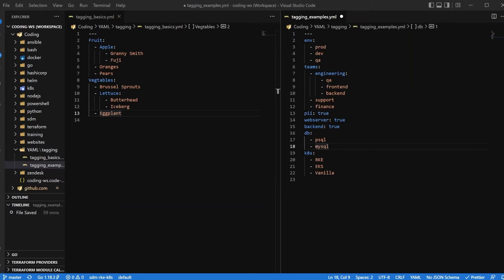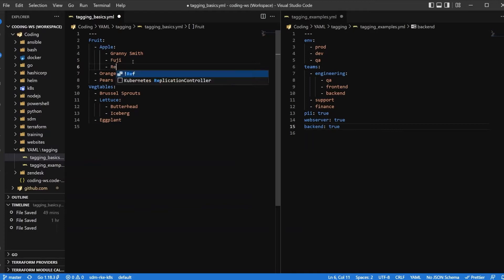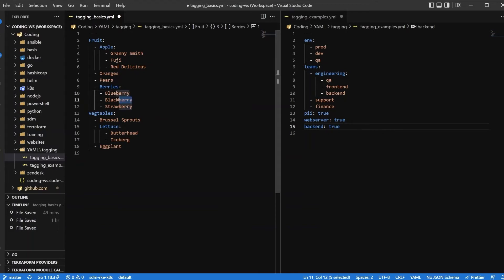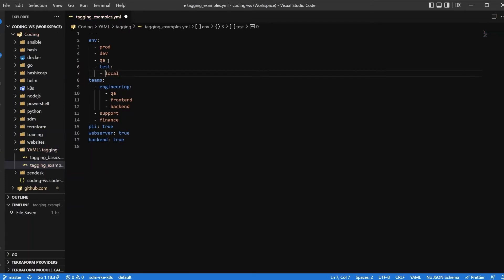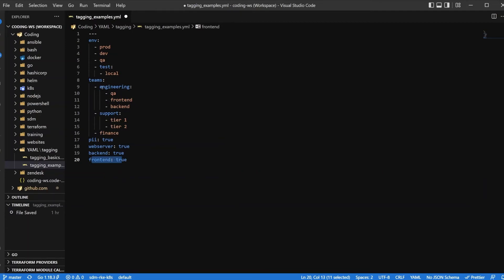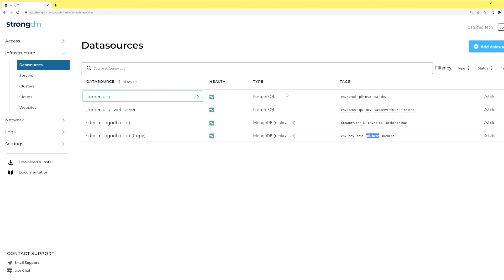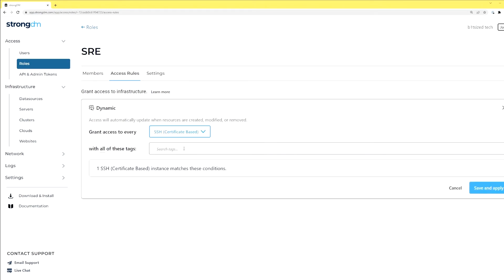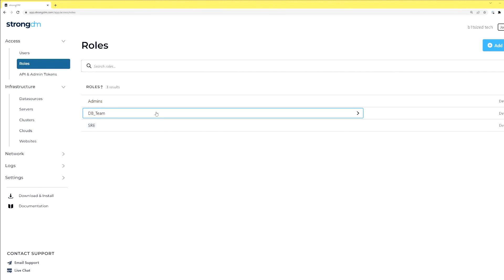Product Demo - Three ways to use strongDM tags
Use tags in strongDM to help with grouping, identifying, and creating access rules for all your resources.

Knock knock.. Who’s there? Strong.
Strong who? StrongDM!!!

Hi there 👋 (We know… that was a bit of a corny entrance),

We’re StrongDM - Your Partner in Zero Trust Privileged Access.

We’re a Zero Trust privileged access management (PAM) solution that provides policy-based action control for any type of infrastructure. We help security teams stop unsanctioned actions while ensuring continuous compliance.

What are we proud to share?
👉Strong Policy Engine
👉Frustration-Free Access Management
👉Complete Visibility in your Environment
👉Workflows for Just-In-Time Access
👉Dad Jokes 🧑‍💼… like actually

Explore, get to know us, enjoy a laugh, and we’ll chat soon.

In PAM we trust (but not before we verify ;-) )🙏🚀